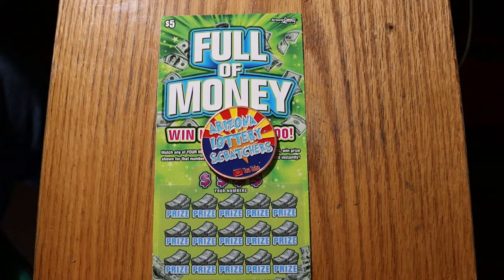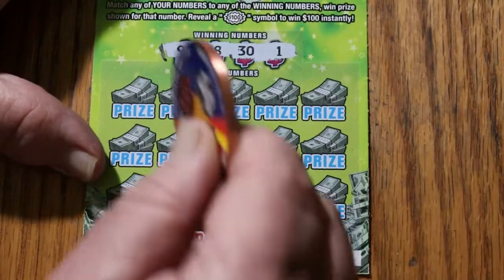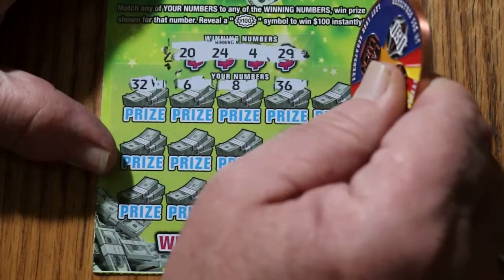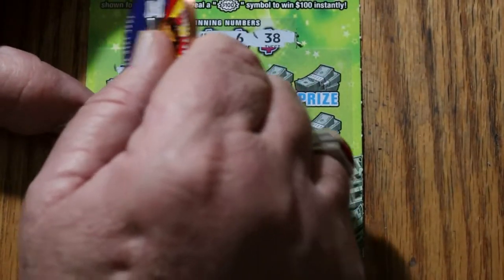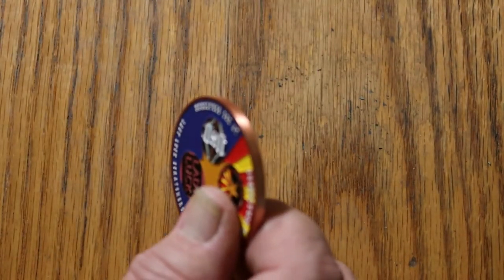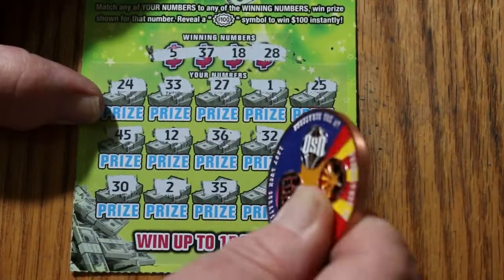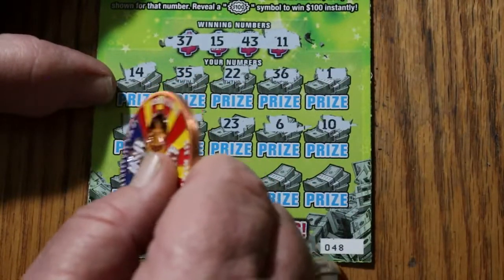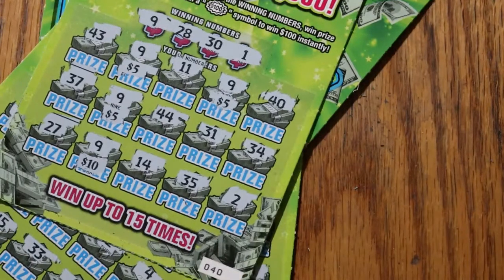Ten $5 💥FULL OF MONEY💥😎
As lowboy $5 scratcher tickets go, these are not half bad! 😃